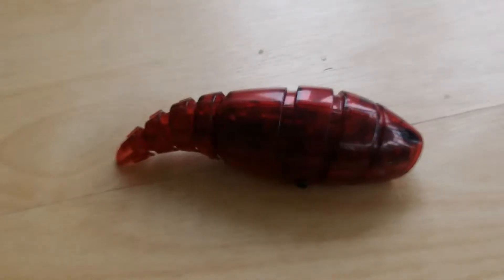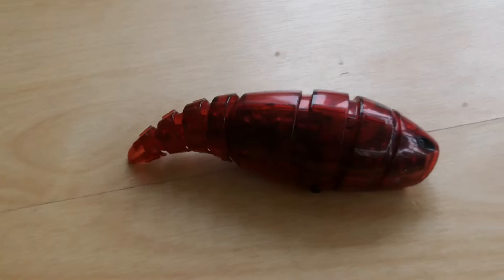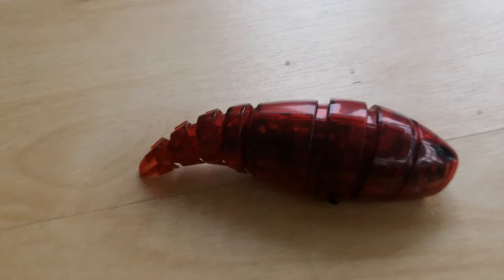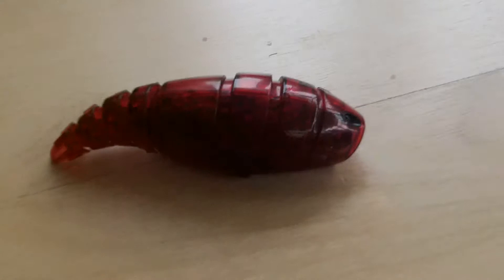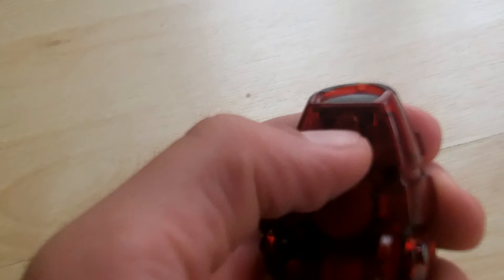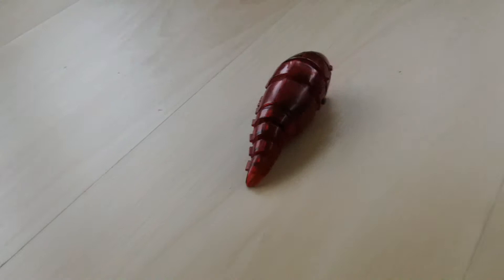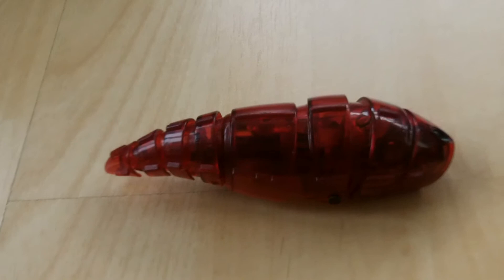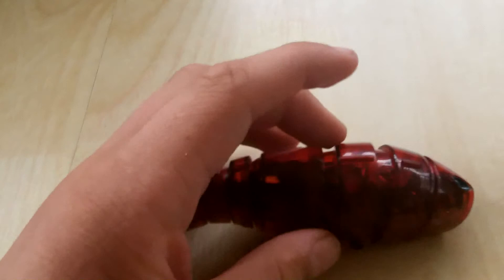Hex Bug Worm review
Hello people and today in this short video I review the Hex Bug worm. ENJOY!!!